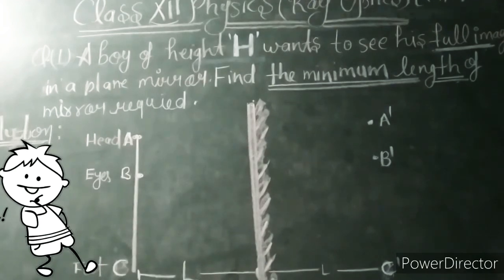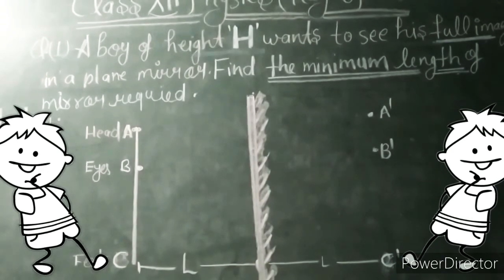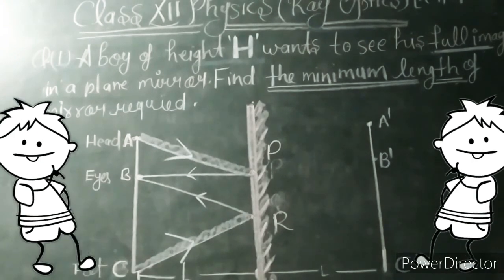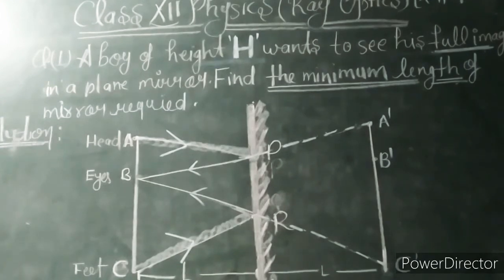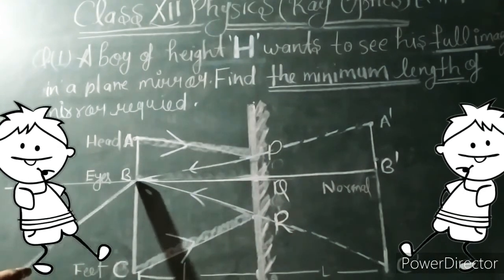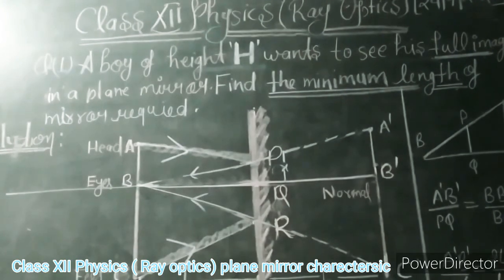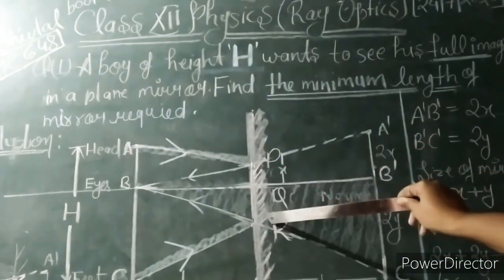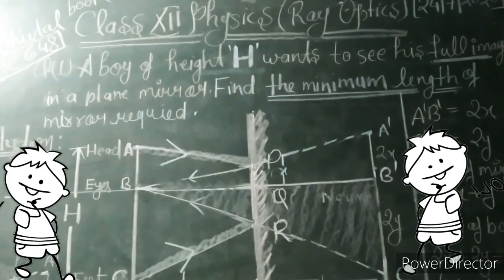Class- XII (Ray optics) Part-4 Plane mirror